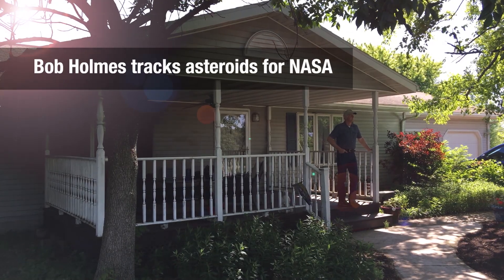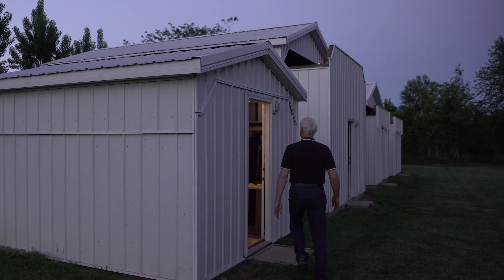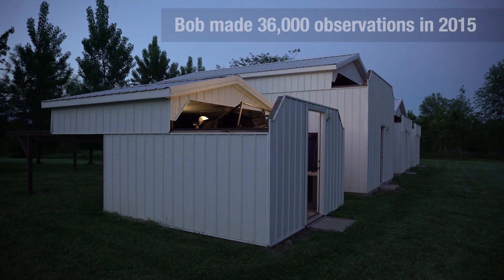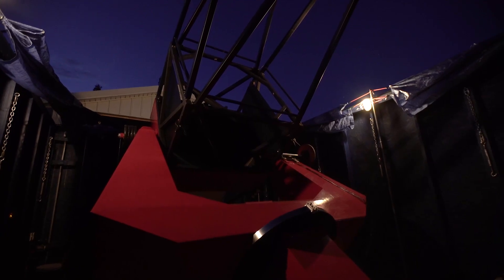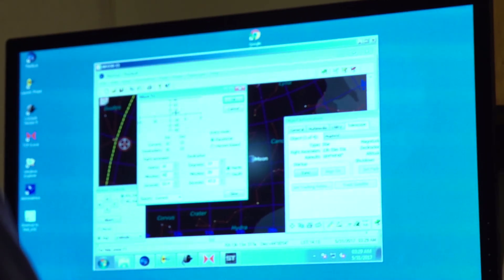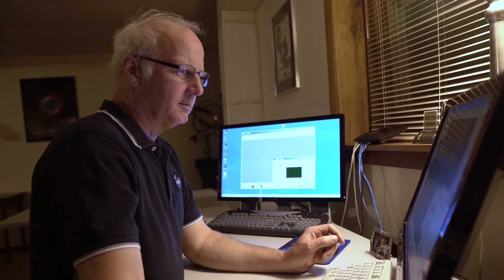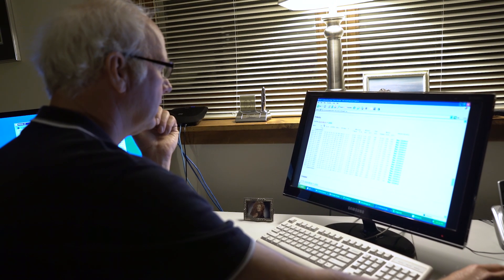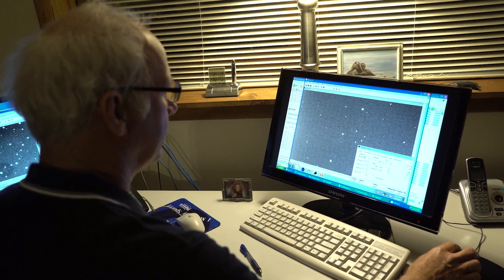NASA Planetary Defense: Backyard Asteroid Observer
Backyard astronomer Robert Holmes of Westfield, Illinois, is part of NASA's army of observers scanning the night sky for asteroids. By observing and tracking asteroids, NASA programs can determine whether an asteroid is potentially hazardous to Earth -- now or years in the future.  In 2015, Bob made 36,000 asteroid observations -- the most by anyone in a single year. He started off as a volunteer in 2006, and his hobby has since blossomed into a full-time opportunity to work for NASA under a grant program. Find out more about how NASA finds and studies asteroids by visiting